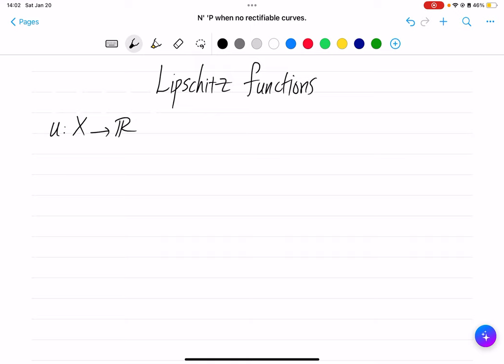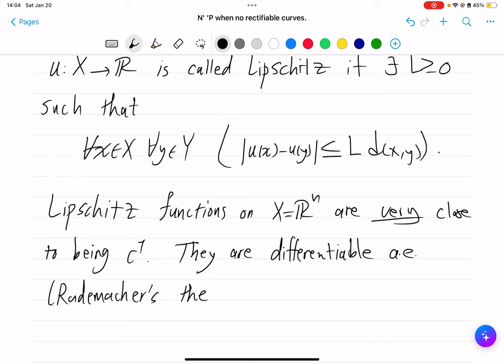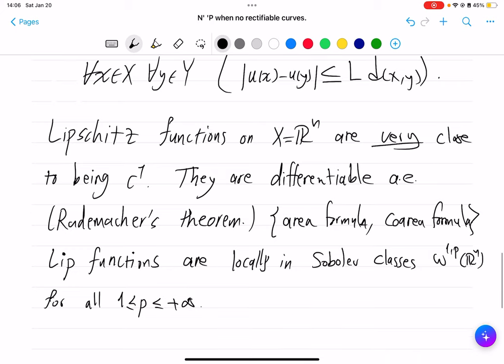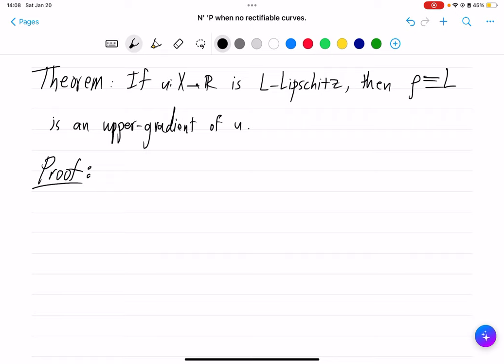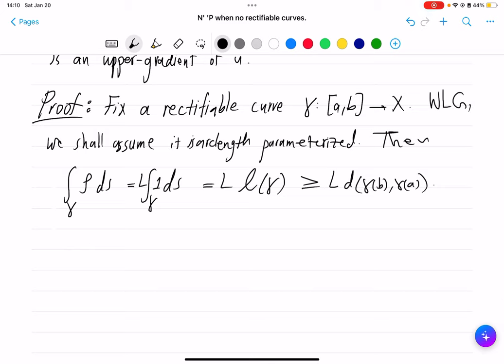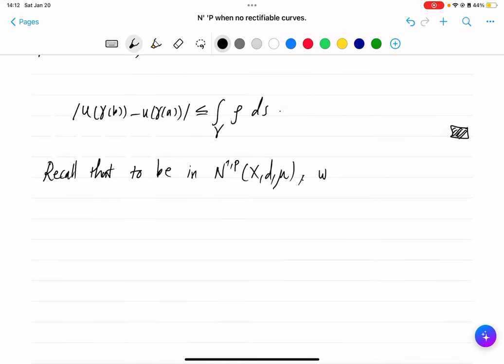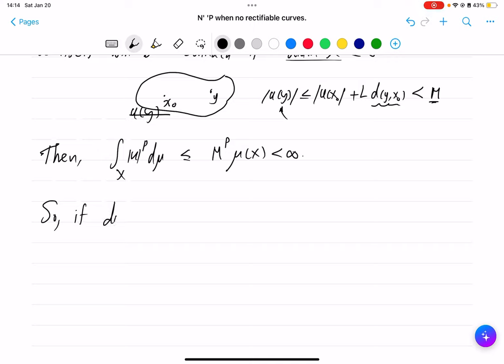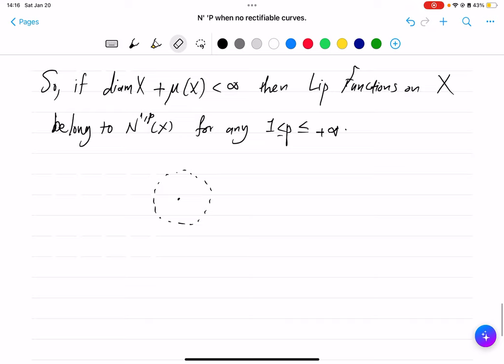Are Lipschitz Functions Sobolev? — Lecture 14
Lipschitz functions are the most natural and easiest to define on a metric space. If we know they are in the Sobolev class, then we will have a immediate supply of Sobolev functions. On the other hand, it is desirable to have Lipschitz functions as a dense subset of Sobolev functions.